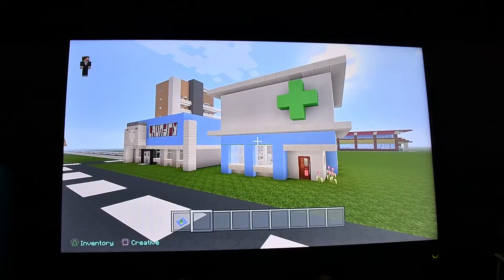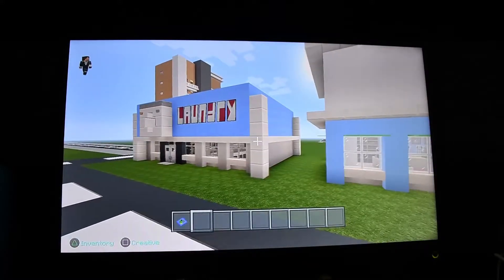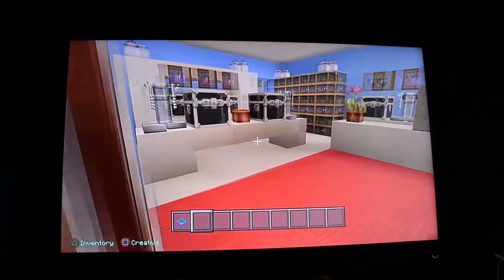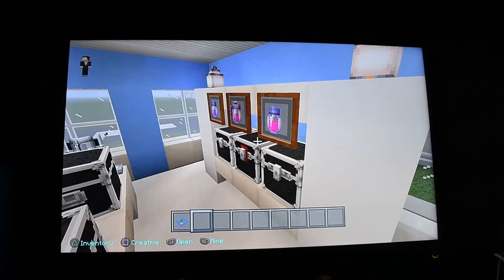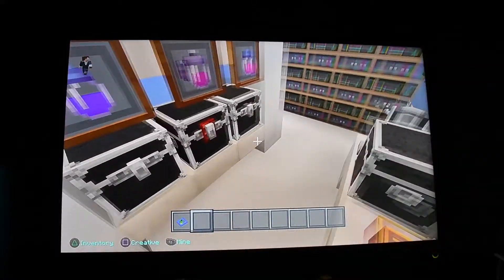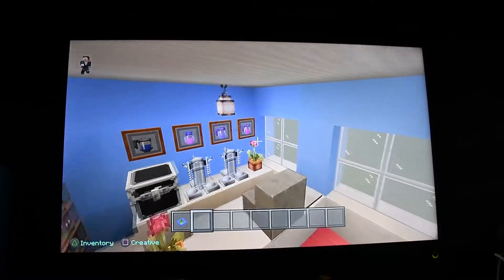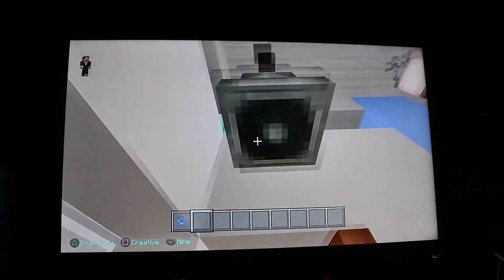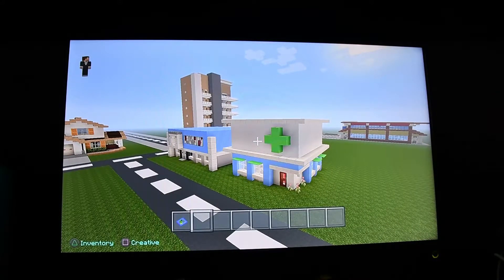Minecraft Creative Builds: Episode 15 - Pharmacy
In the final episode of this week I am going to be showing you my Pharmacy I have built which is located next to the laundrette in my town I am building. I give you a mini tour of the pharmacy by showing you the till area, shelves and potions.

Thank you very much for watching all the Minecraft videos that went online this week and I look forward to sharing even more creative builds very soon.